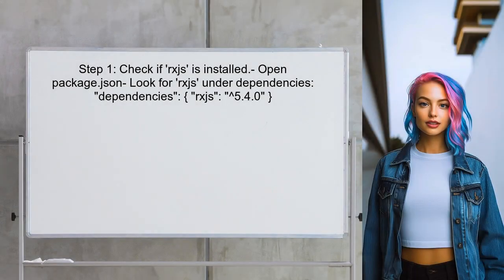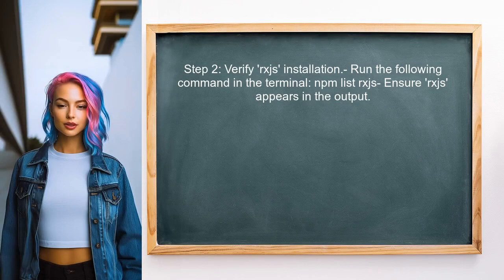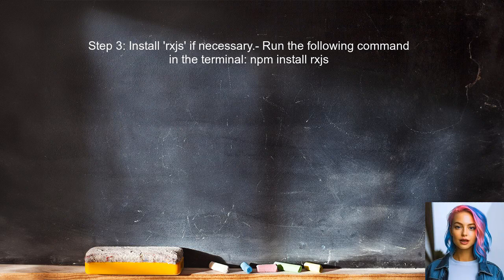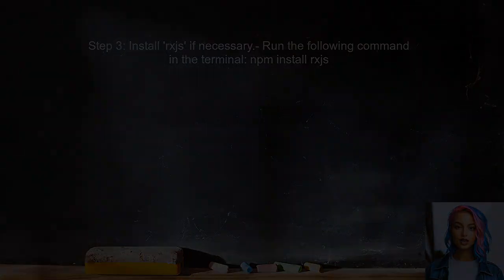Fixing 'Cannot find module 'rxjs'' Error in TypeScript with Webpack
In this video, we tackle a common issue faced by developers working with TypeScript and Webpack: the dreaded 'Cannot find module 'rxjs'' error. Whether you're building a robust application or just starting out, this error can be frustrating and time-consuming. Join us as we walk through the steps to diagnose and fix this problem, ensuring your project runs smoothly and efficiently.

Today's Topic: Fixing 'Cannot find module 'rxjs'' Error in TypeScript with Webpack

Related to: fixing'cannotfindmodule'rxjs'',